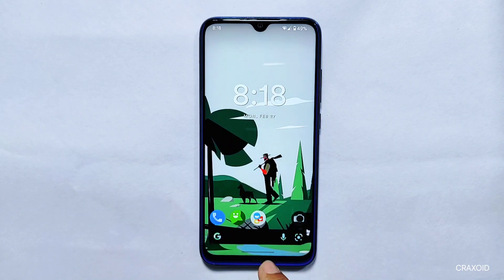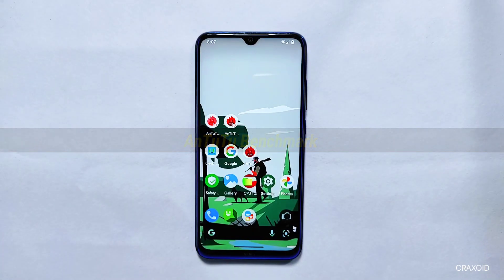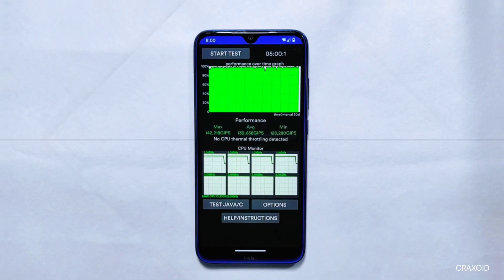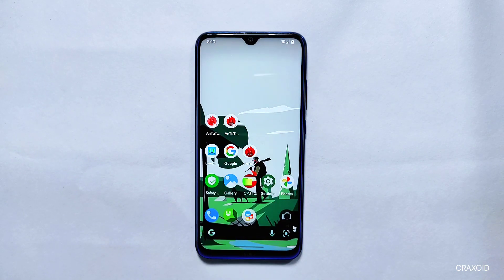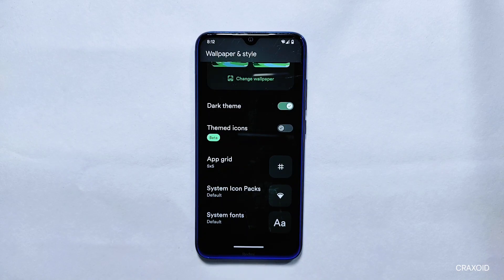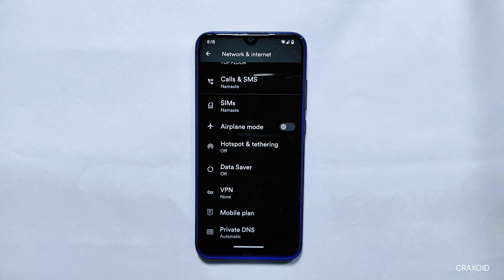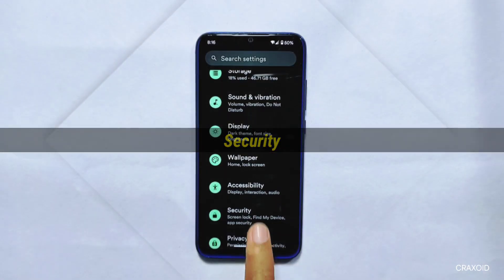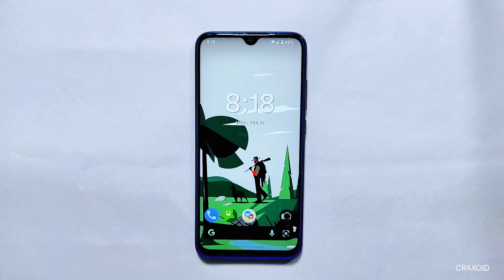PROJECT 404 CAF ROM || ANDROID 13 FT. REDMI NOTE 8🔥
Welcome to Craxoid. Today I have installed project 404 CAF ROM on my Redmi Note 8 device and I am going to give you my honest opinion, thought and review of this rom. I have covered everything thing from AnTuTu benchmark, Geekbench,CPU throttling to it's new features and Customization. So don't miss this new update of Project 404 CAF ROM.